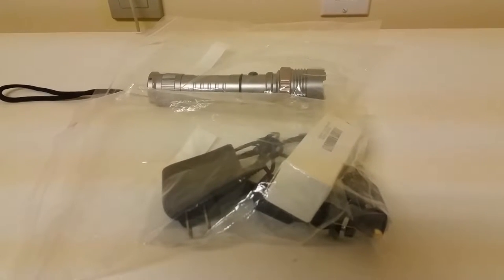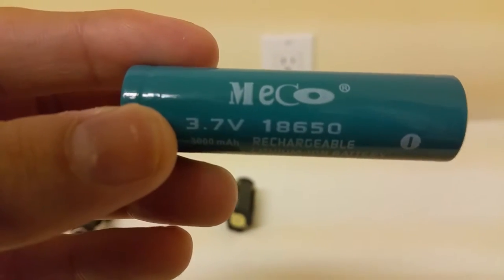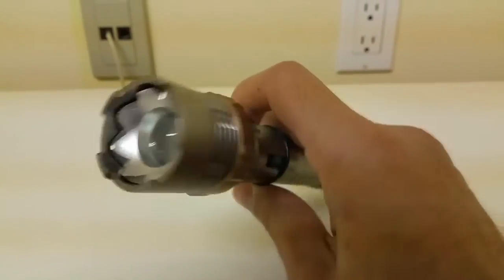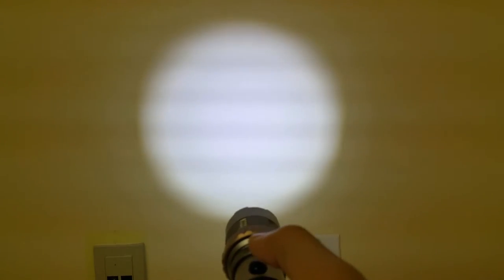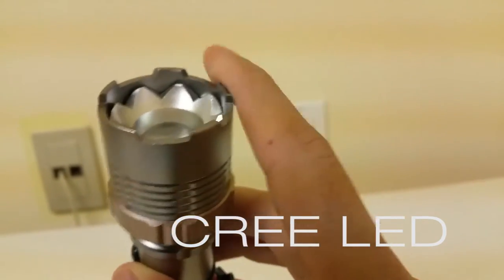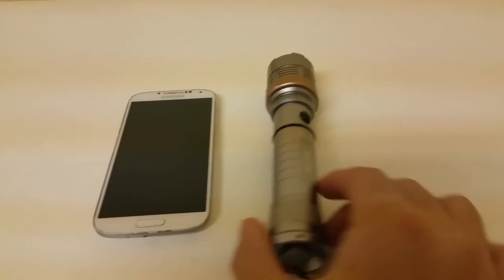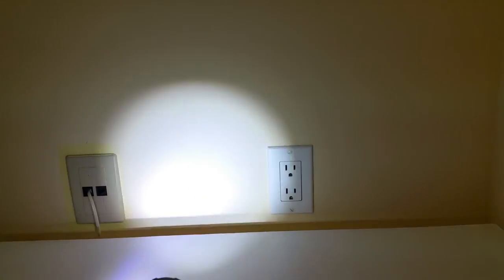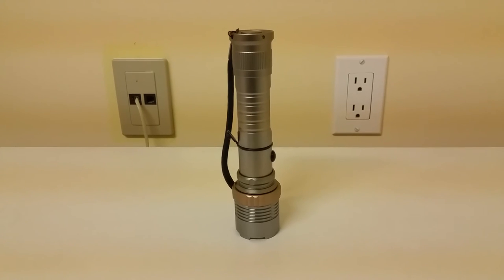Must buy cheap chinese flash light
Here is $14 Chinese flash light which will or exceed most people flash light needs. Got this from banggood.
Specs:
2000lm
2 3000mAh rechargeable batteries
3 AAA batteries (not included)
Car Charger
Wall Charger
This is a very cheap but well built light that has a great output and last a while on single charge.